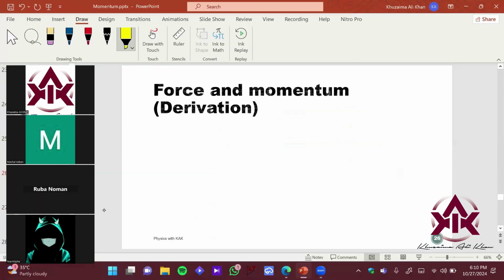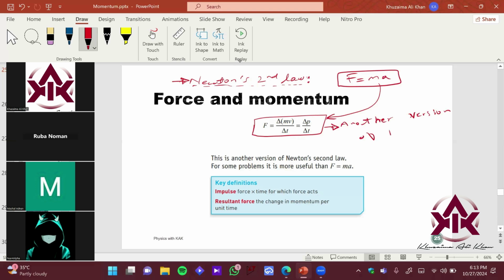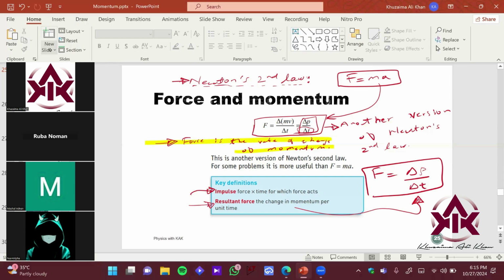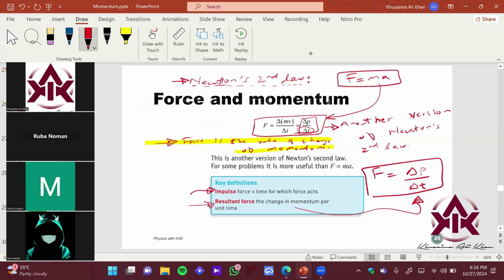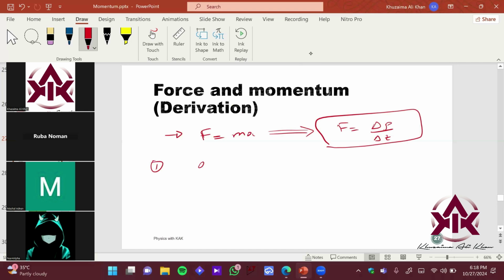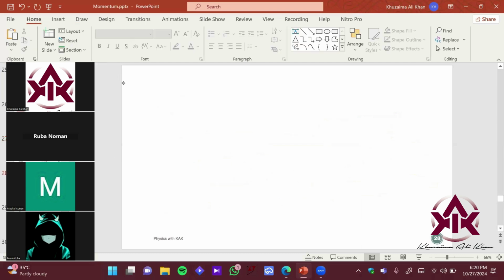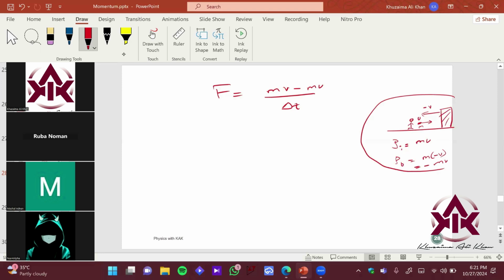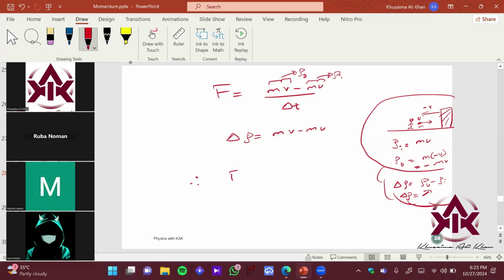Force and Momentum Explained | Derivation of F = Δp / Δt | O Level Physics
Learn how force and momentum are connected through a clear derivation.

In this short O Level Physics lesson, we derive the relationship between force and momentum, showing how:
Force = Change in Momentum / Time
or
F = Δp / Δt

You’ll understand why applying a force changes momentum and how this concept is used in real-life situations like car crashes and safety designs